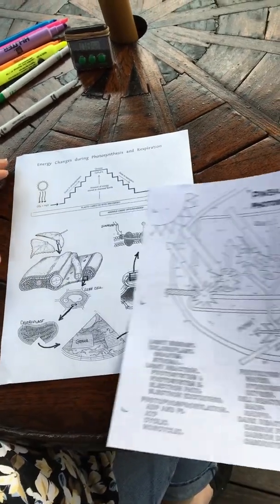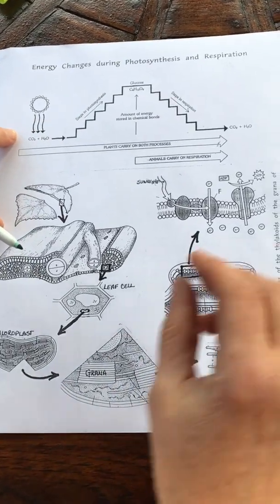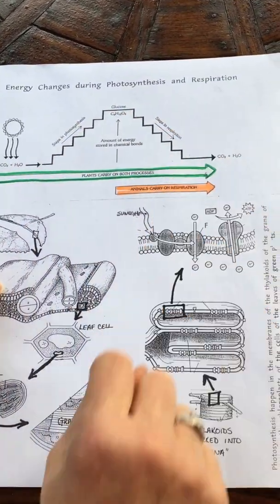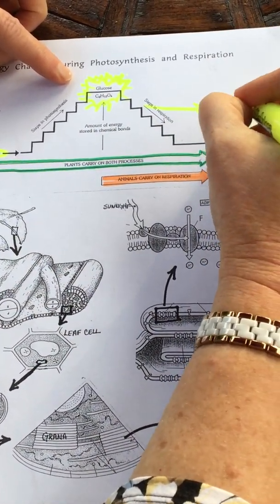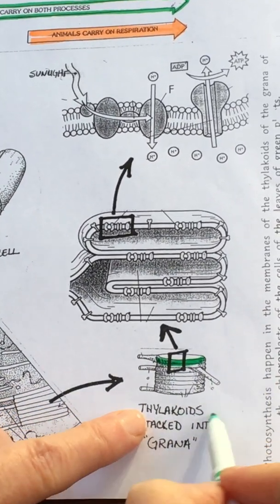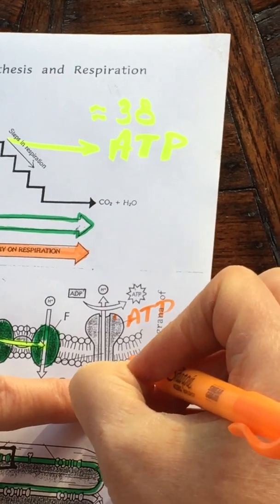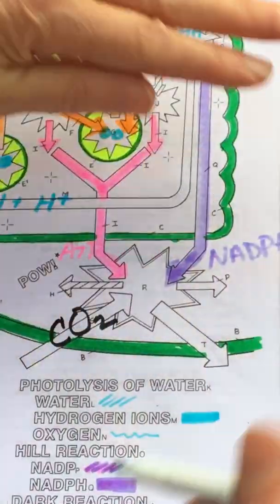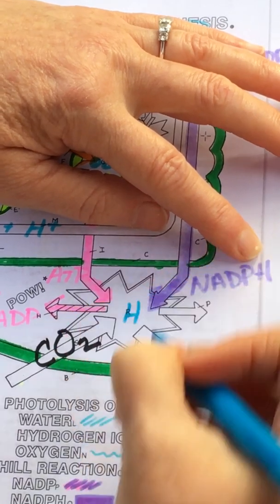Ms D's Photosyn Lecture #2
"Pinball Photosynthesis". How electrons are energized by light, move through chlorophyll molecules and facilitate the production of ATP and NADPH and fix CO2 into carbohydrates.